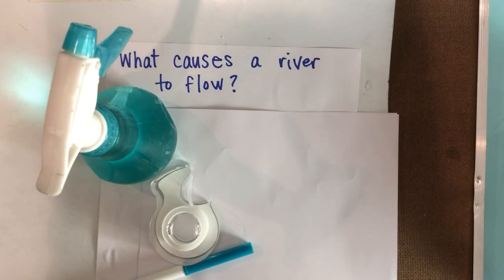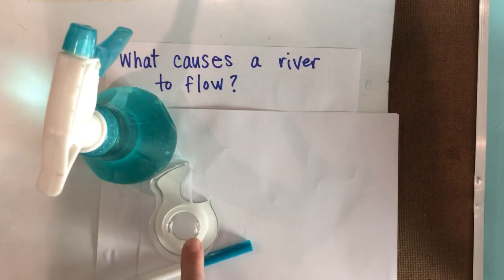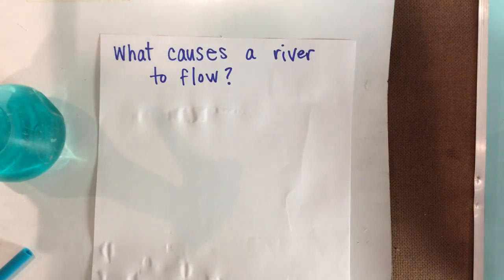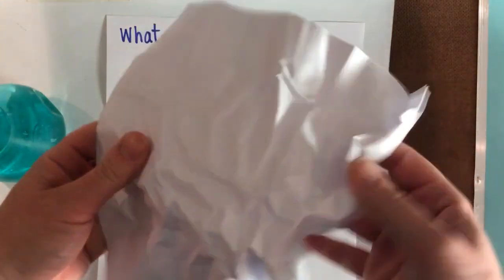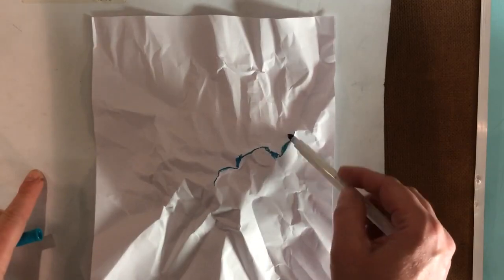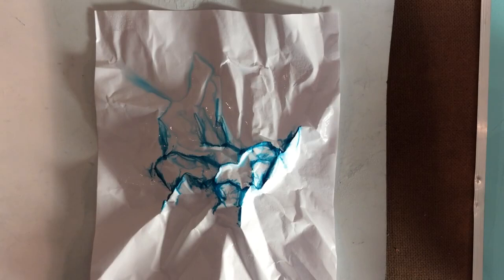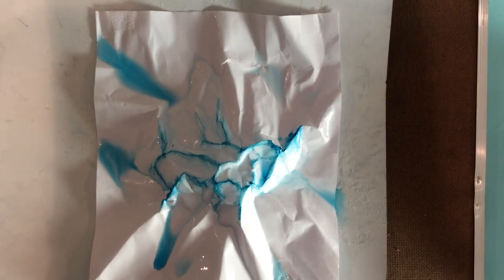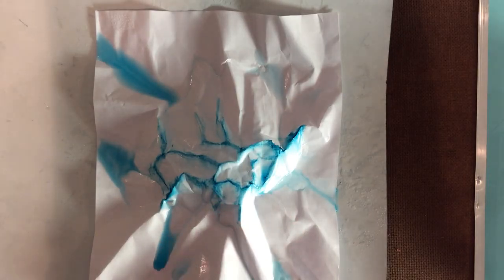April 14 - Science Inquiry - Why does water flow?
Have you ever wondered why water is always moving? Where does it go? What causes it to flow? All you need is some paper, tape, blue marker and a spray bottle of water in order to find out.
*for more see Mystery Doug